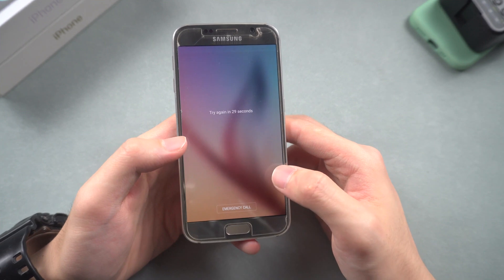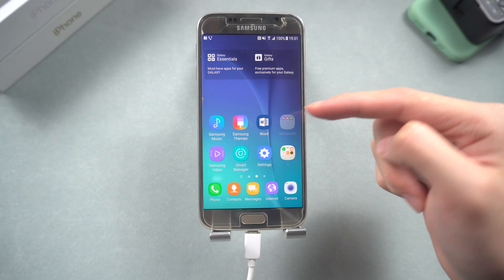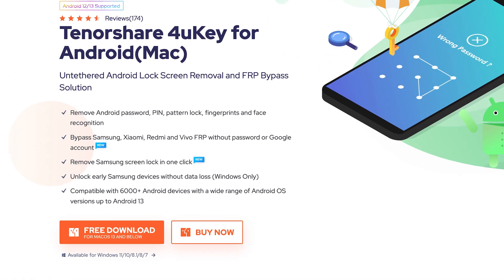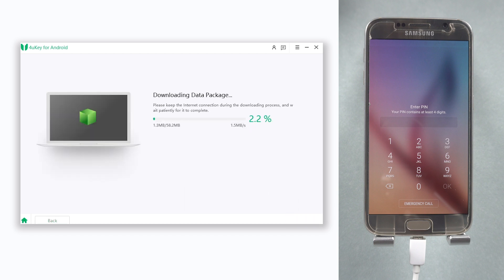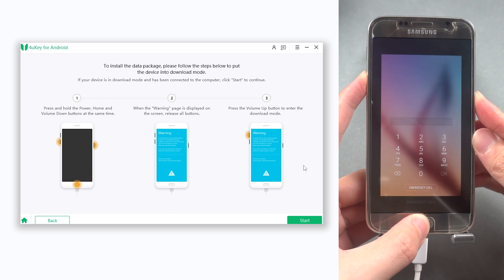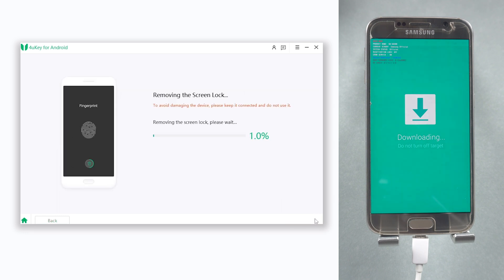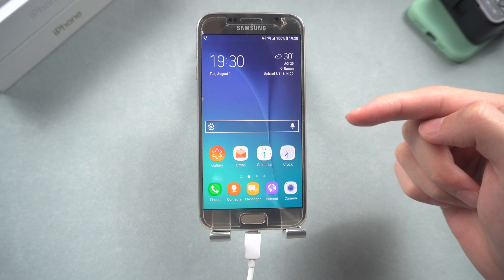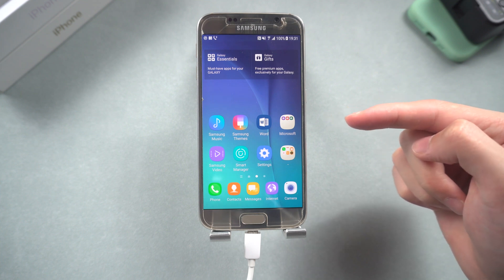How to Unlock Samsung Phone If Forgot Password Without Data Loss (2023)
Forgot your Samsung phone password and don’t know how to unlock it without your password? Don’t worry, this video I will show you how to unlock your Samsung phone without your password.

⚠Important notice:
2. 4uKey for Android now only supports removing earlier Samsung devices without losing your data (Windows Version). If you want to unlock other Android devices, it will not save your data like other software on the market do.
3. 4uKey for Android basically support 60000+ Android phones and tablets, including Samsung, Google, Motorola, LG, HTC, Huawei, Xiaomi, etc. But it is not available on Sony, Oppo and OnePlus currently.
4. 4uKey for Android is unable to obtain access to credentials, compromise personal data or cause serious harm to others. Do not try to violate YouTube community guidelines.

👇If you have forgotten your Samsung phone's password, you can try the following steps to unlock it:
1. Enter the wrong password multiple times until you see the option to enter your Google account credentials.
2. Enter your Google account email and password to unlock your phone.
3. If you do not remember your Google account credentials, you can try using Samsung's Find My Mobile service to unlock your phone remotely.
4. If none of these methods work, you may need to perform a factory reset on your phone. However, this will erase all data on your phone, so be sure to backup your important files before proceeding.

⏰TimeStamp:
00:00 Intro
00:37 Unlock Your Samsung Phone with 4uKey Android
00:44 Connect Your Samsung Phone to Pc or Mac
00:49 Remove Your Samsung Screen Lock Feature
00:55 Choose Your Device Information
01:12 Put Samsung Phone into Download Mode
01:33 Remove Your Samsung Phone Screen Lock Process
01:43 Remove Screen Lock Succeed
02:13 Go to Samsung Official Store to Look For Help